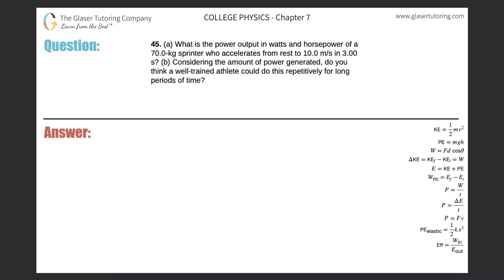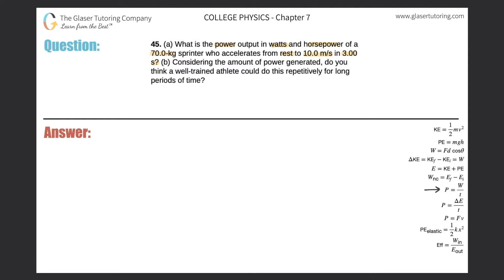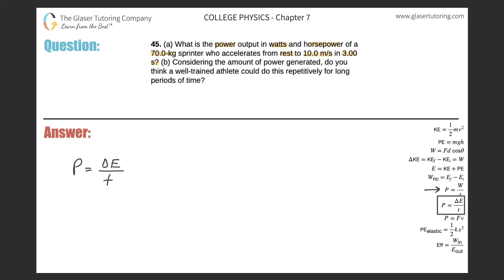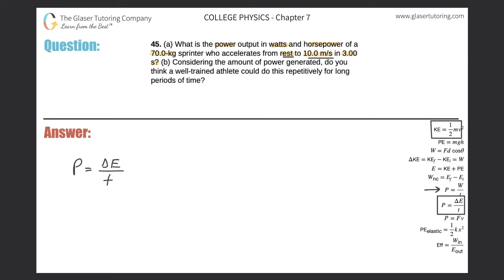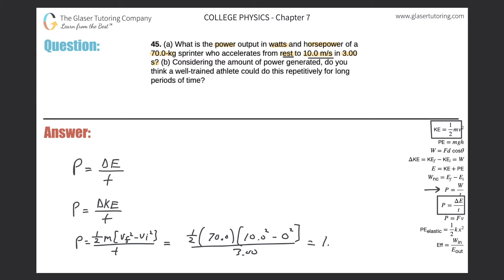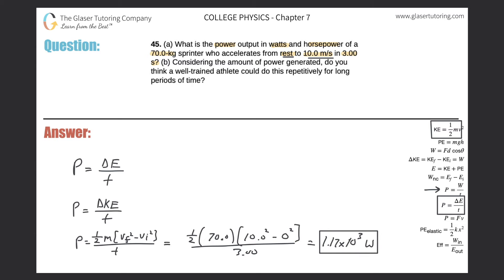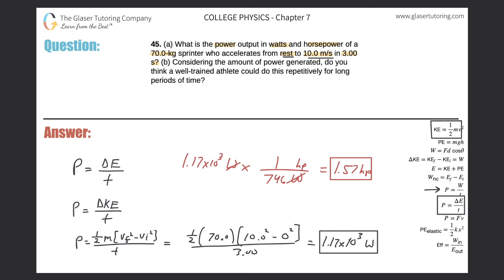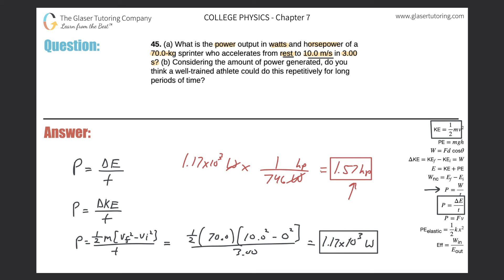7.45 | What is the power output in watts and horsepower of a 70.0-kg sprinter who accelerates from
(a) What is the power output in watts and horsepower of a 70.0-kg sprinter who accelerates from rest to 10.0 m/s in 3.00 s? (b) Considering the amount of power generated, do you think a well-trained athlete could do this repetitively for long periods of time?